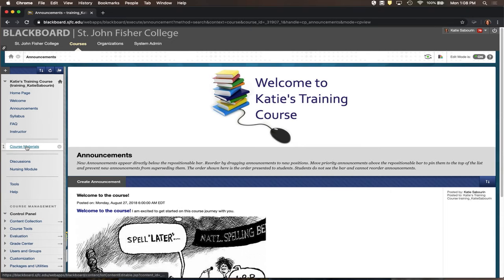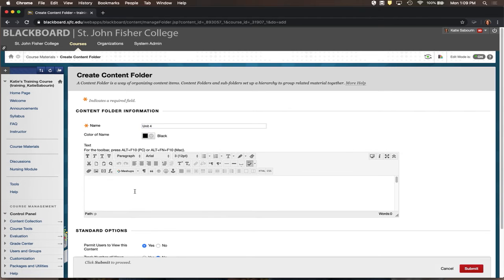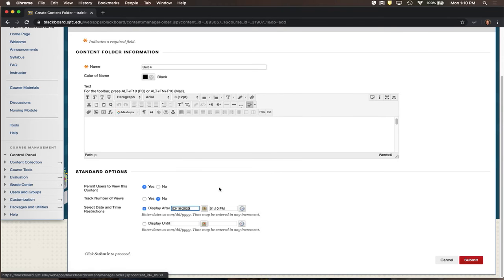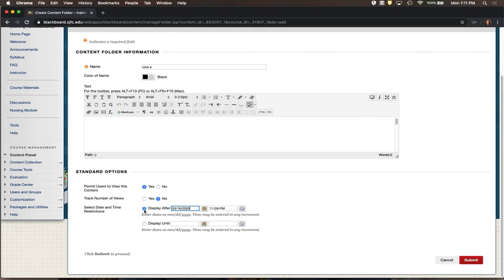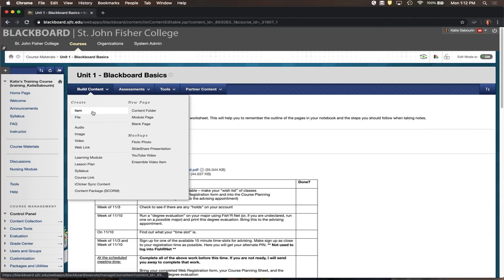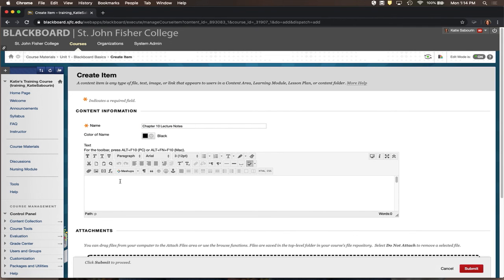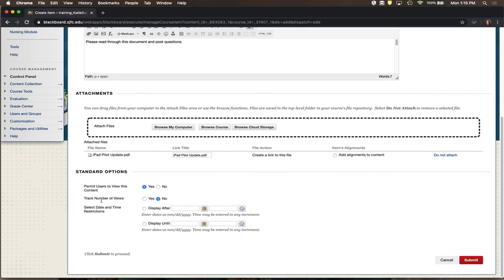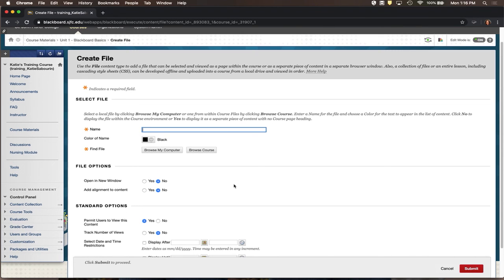Posting Content within Blackboard